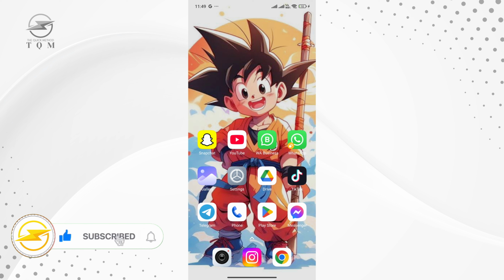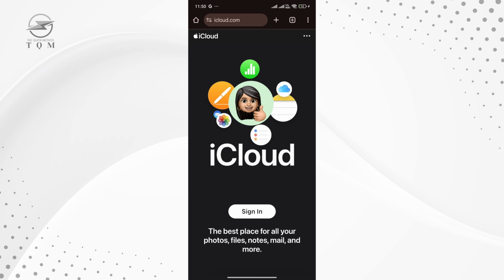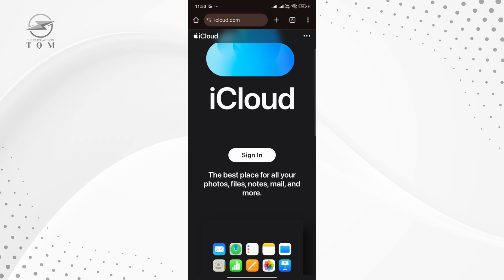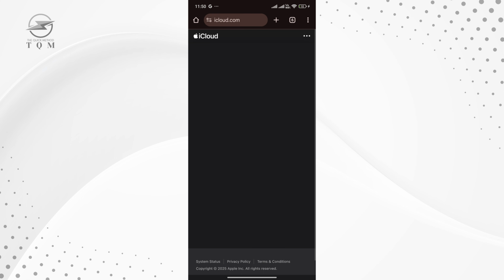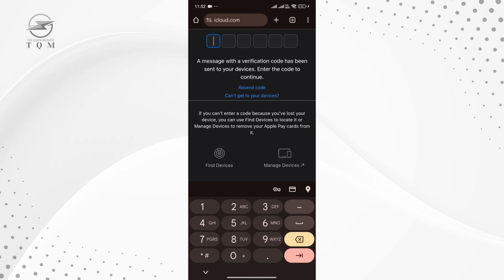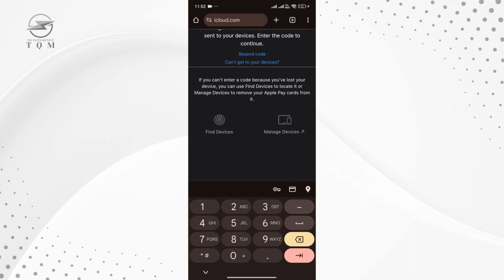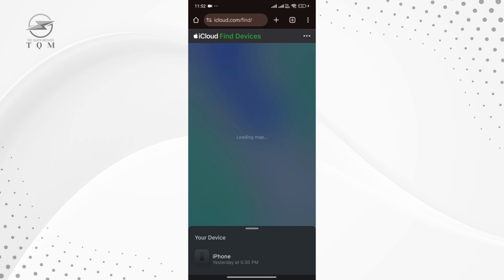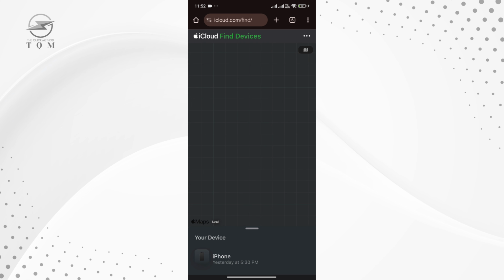How To Find iPhone Location From Another Phone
Title: How to Send Audio File on Instagram DM

Description:
In this video, we’ll show you how to send audio files directly through Instagram Direct Messages (DMs). Whether you want to share voice memos, music, podcasts, or any other audio content, this step-by-step tutorial will guide you through the process. Learn how to easily send audio messages or attach audio files to your Instagram DMs from your phone. Enhance your conversations on Instagram with sound and take your messaging experience to the next level!

Watch now to:
✔️ Learn how to send audio files on Instagram DM
✔️ Step-by-step guide for sending voice messages or audio files
✔️ How to attach and share music or podcasts via Instagram DM
✔️ Tips for troubleshooting issues when sending audio on Instagram
✔️ Discover the best ways to share audio in private conversations on Instagram